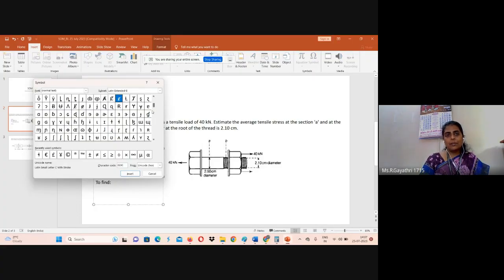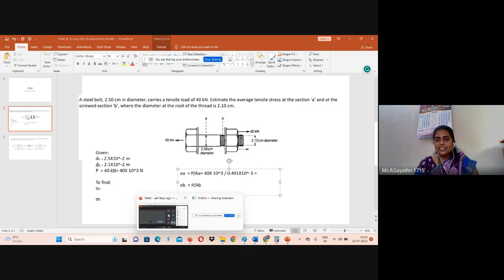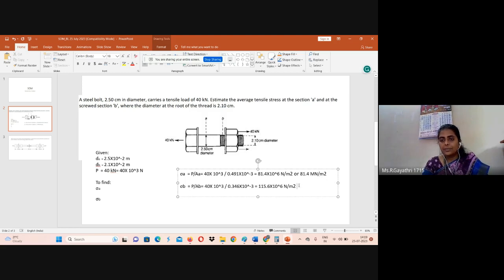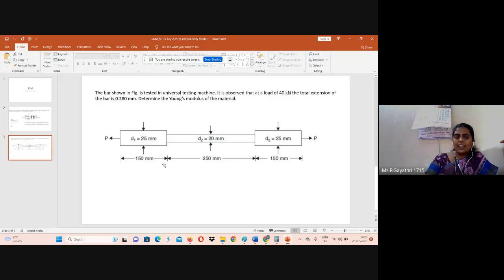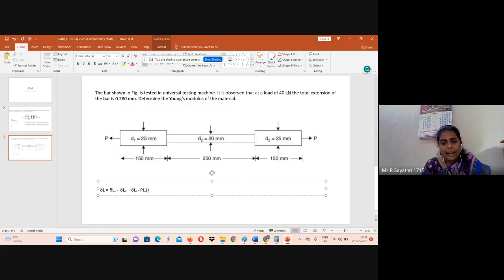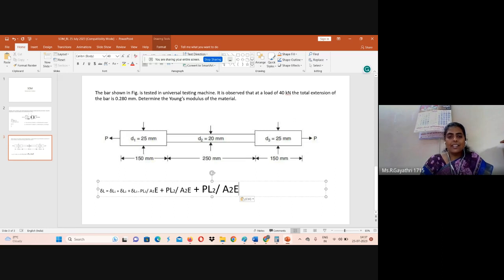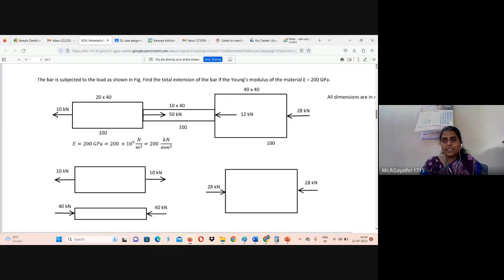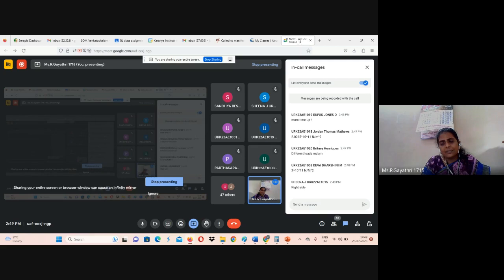Normal stress Problems 2023 07 25 14 07 GMT+5 30